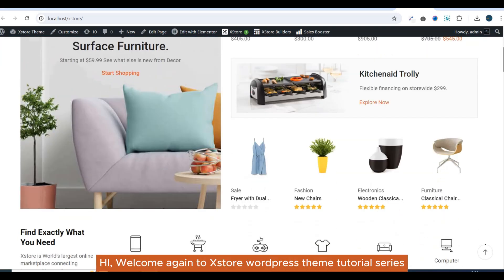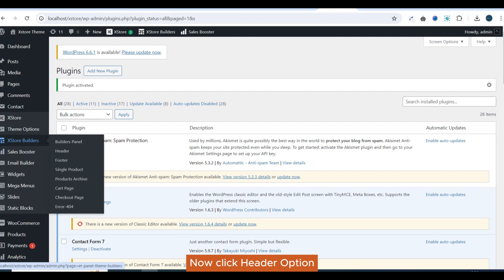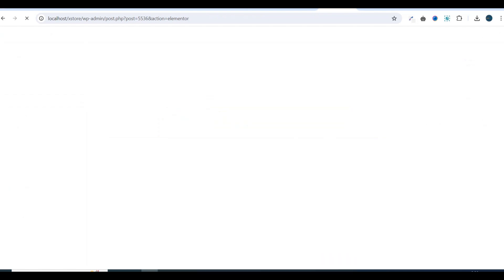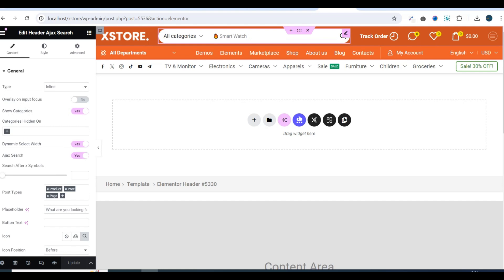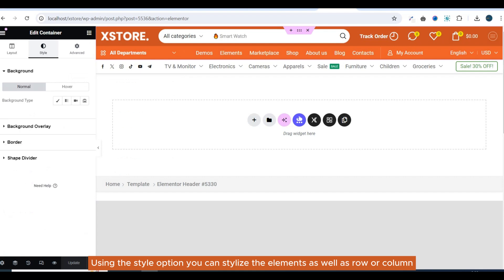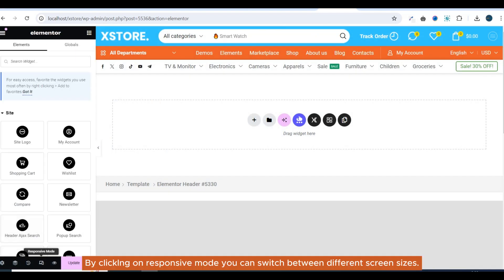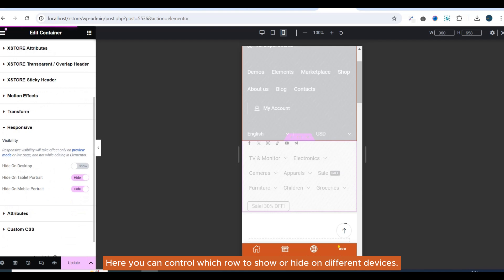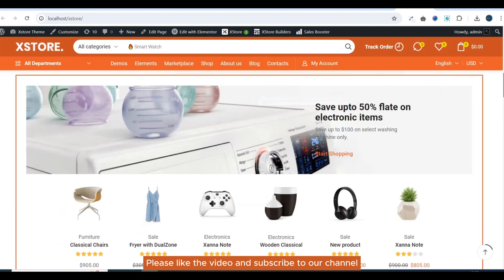Xstore Theme Tutorial | How to customize or Update Header using Elementor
XStore, a popular WordPress theme known for its versatility and user-friendly interface, has recently upped its game with the introduction of the XStore Builders: Header Builder with Elementor. This exciting new feature allows users to finely tune their headers, elevating their online stores to new heights of customization and engagement by constructing the layout using the Elementor editor and powerful elements developed 8theme team.